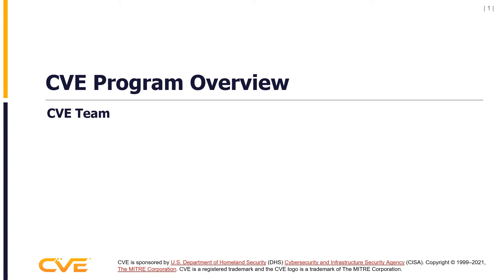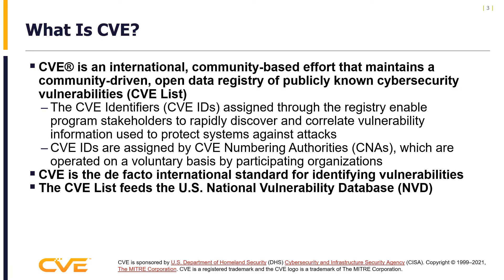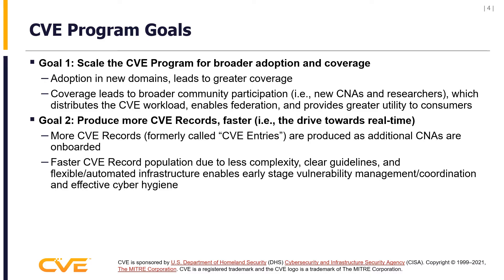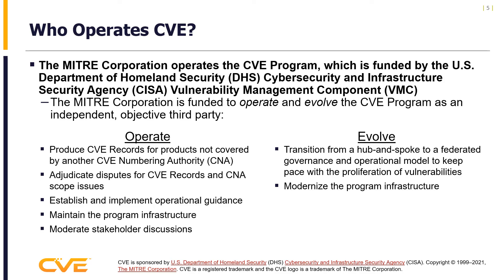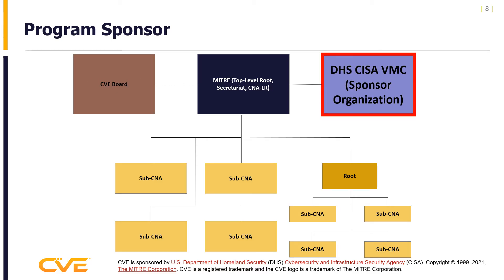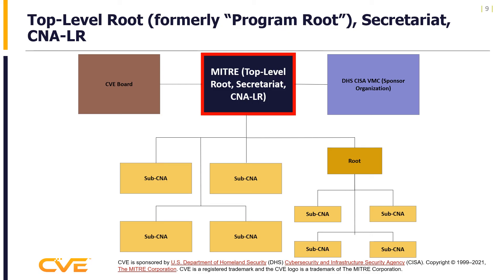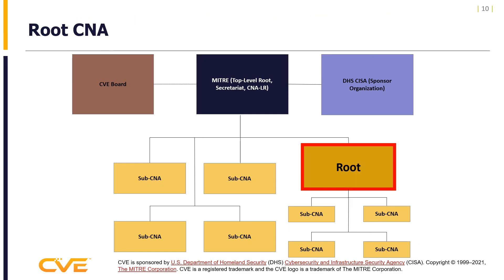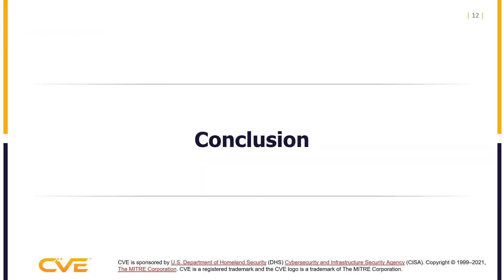(ARCHIVED) CVE Program Overview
Introduction to the CVE® Program, including what is CVE, goals of the program, who operates the program, and program organization.